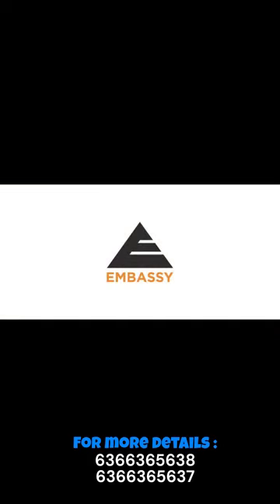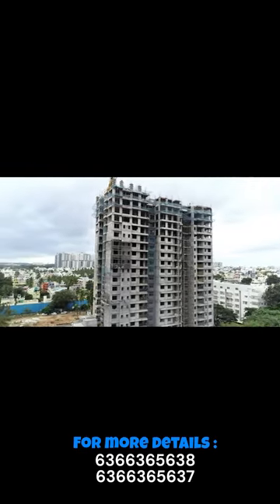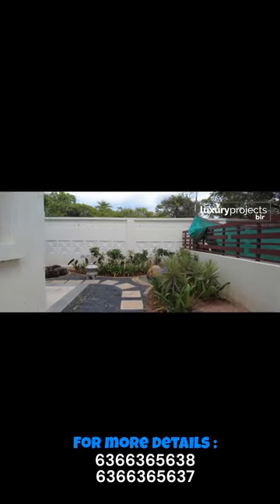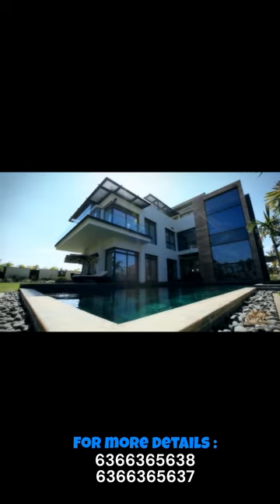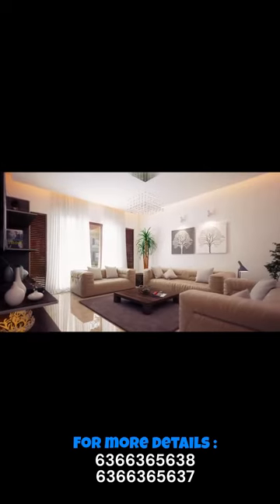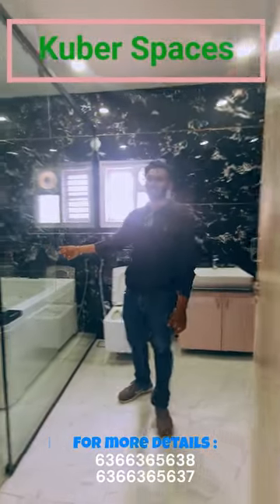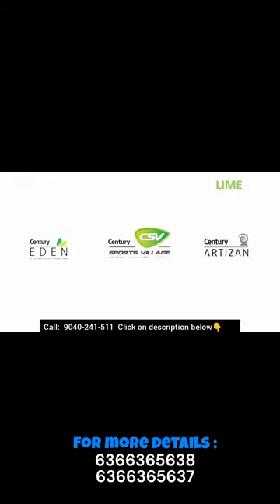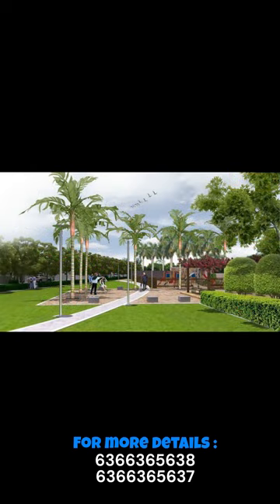"Exploring Property Types in Bangalore: Apartments, Villas, Independent Houses & Plots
"Thinking about buying property in Bangalore? In this video, we break down the different types of properties available, from apartments and villas to independent houses and plots. Each property type has its unique pros and cons, and we'll help you decide which one is the best fit for you. Plus, we’ll showcase some of the top properties in North Bangalore, including Brigade Orchards, Embassy Boulevard, and more! Whether you're looking for community living or complete privacy, this guide has you covered.